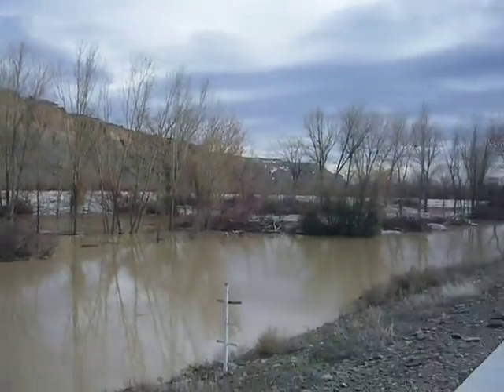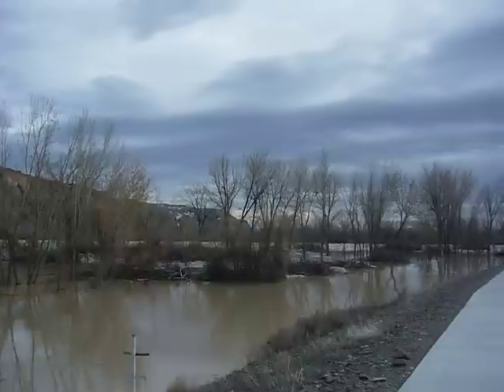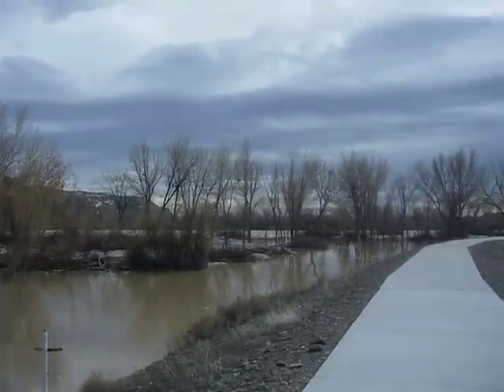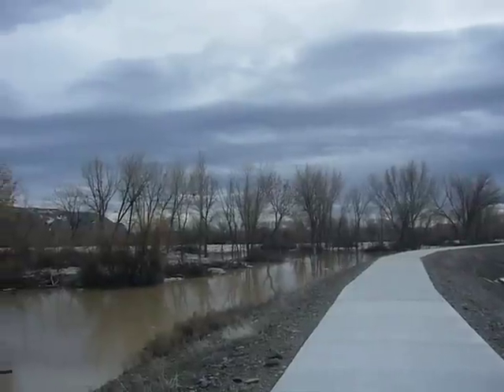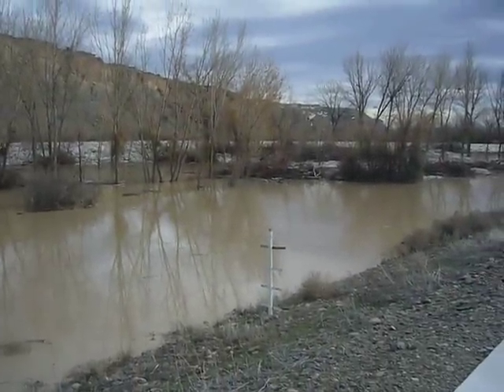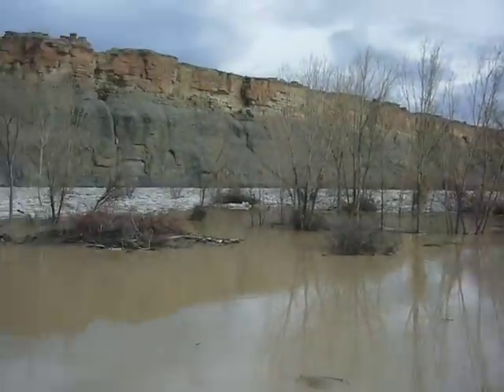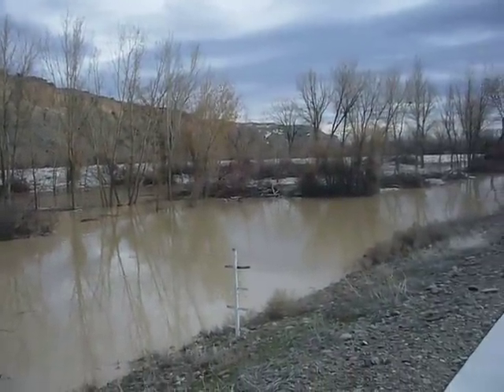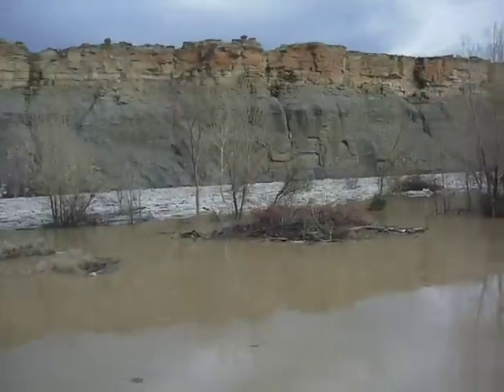Big Horn River, bend south end of Greybull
Taken around 4:30 p.m. on March 9th. The flooding at the bend of the river on the south end of Greybull.